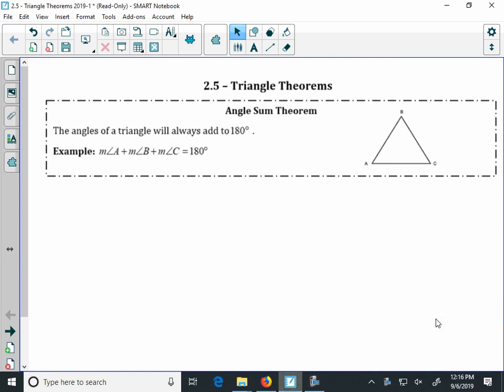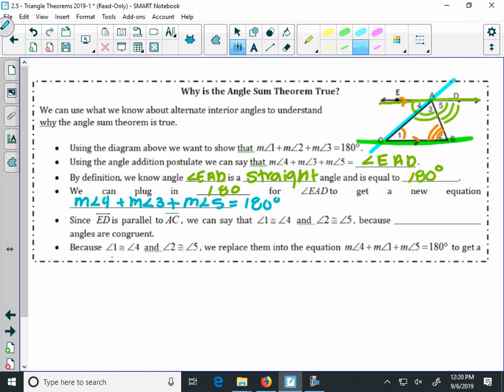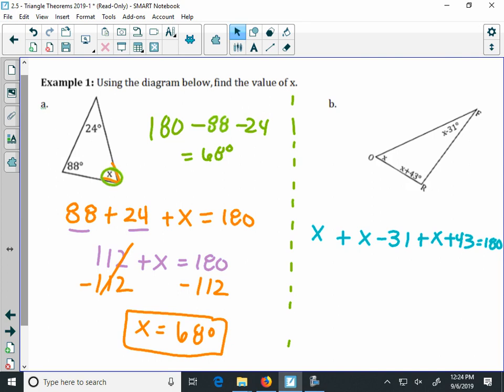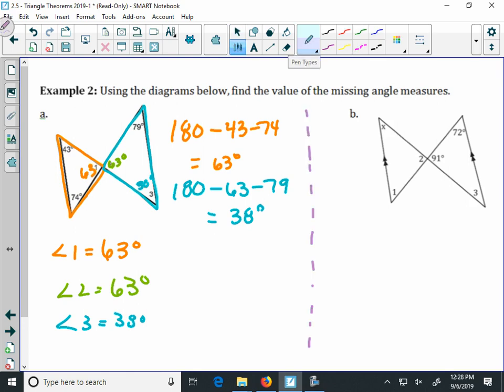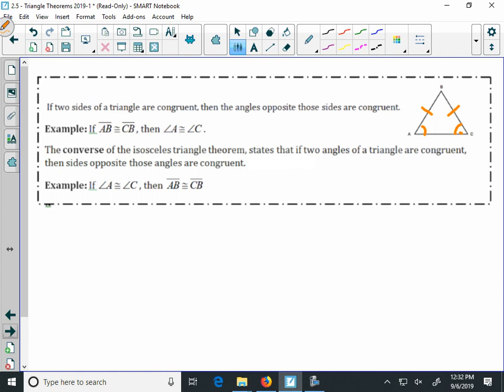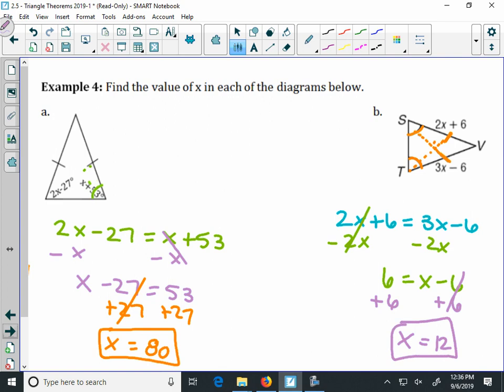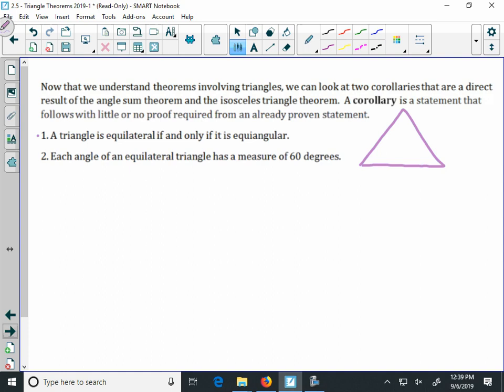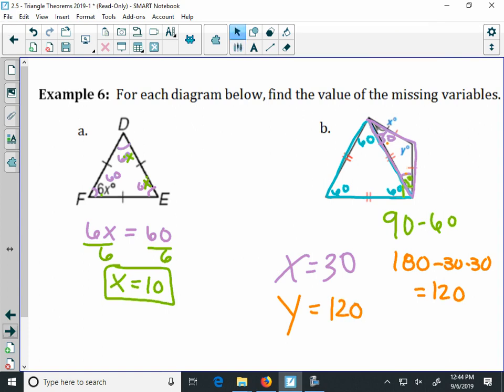2.5 - Triangle Theorems